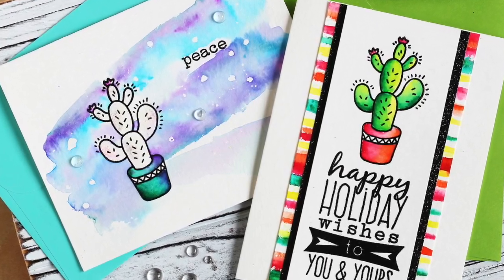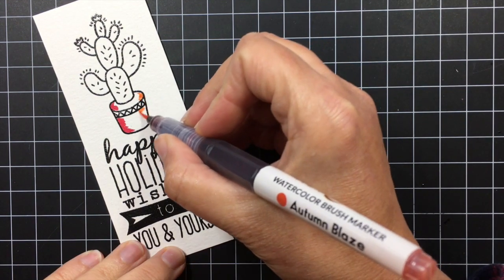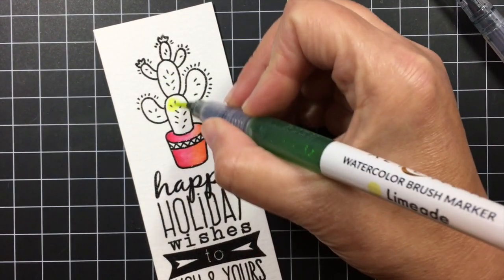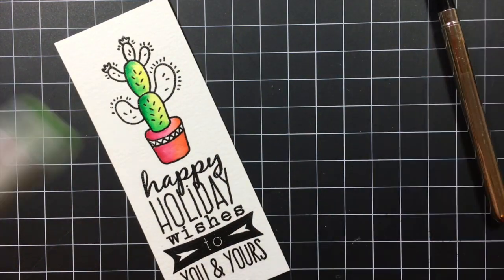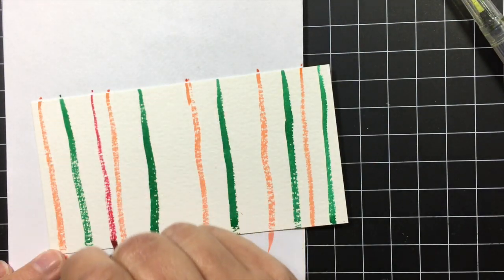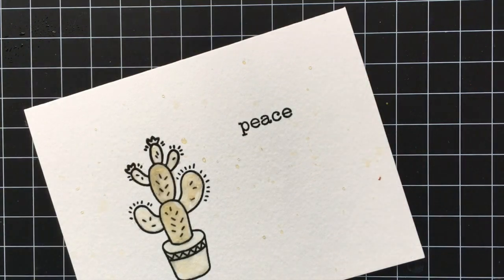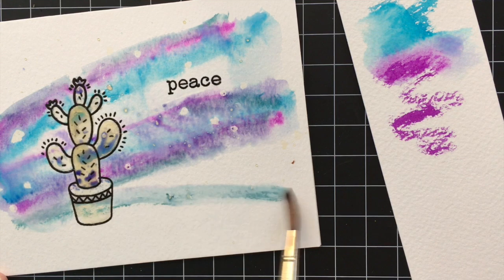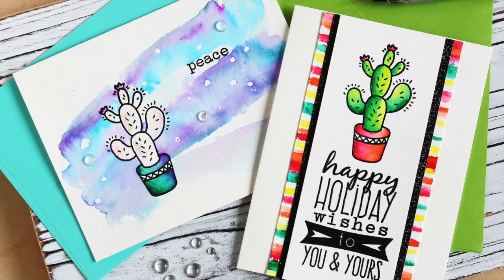Altenew Watercolor Brush Marker Techniques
In this video I'm sharing three techniques for using Altenew Watercolor Brush Markers while making some fun cacti cards for Christmas.